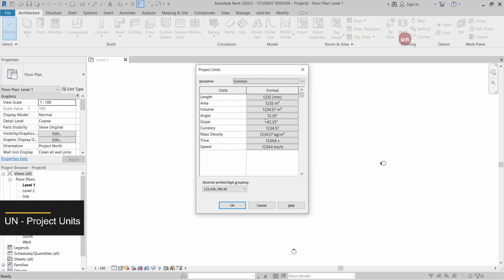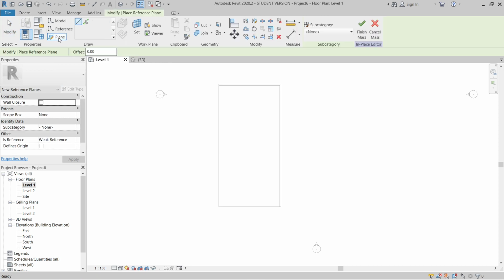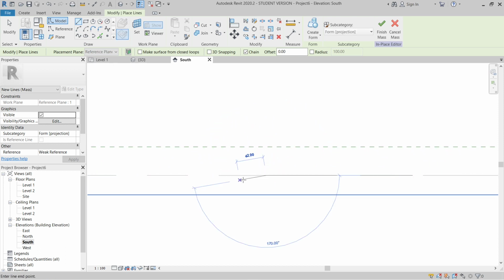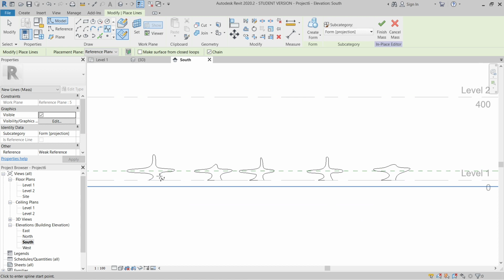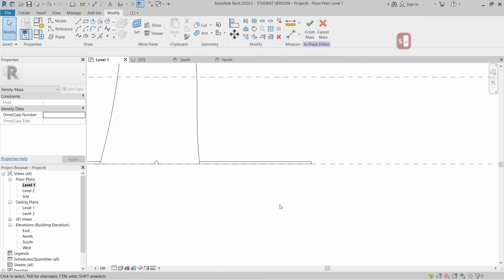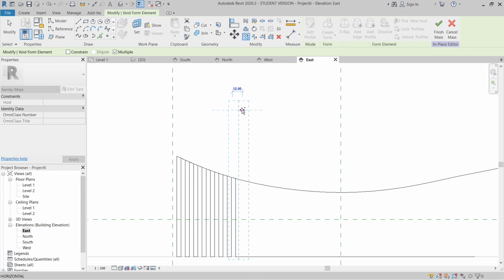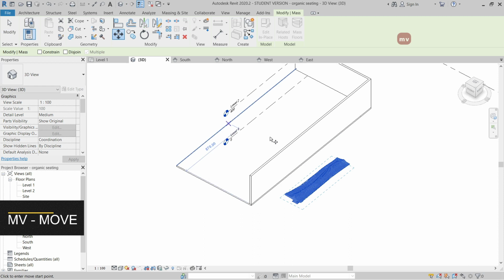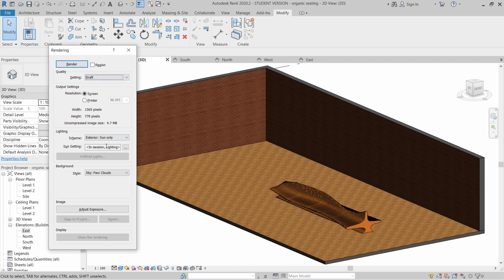How to create PARAMETRIC ORGANIC SEATING in Revit - Beginners tutorial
Hello everyone!
In this video i'll show you how to create a parametric organic seating in revit.